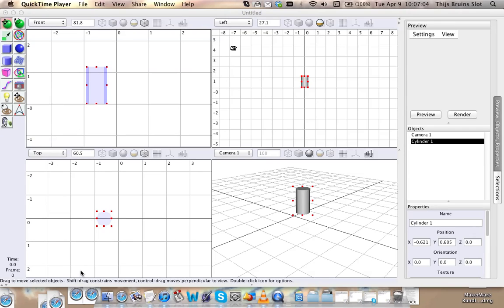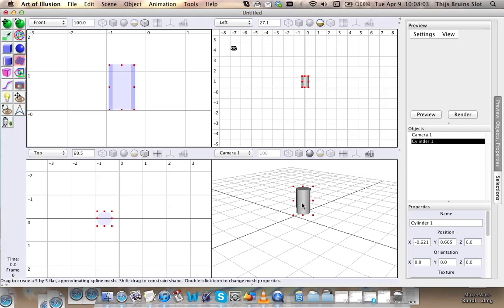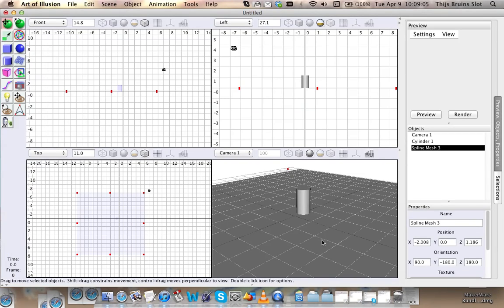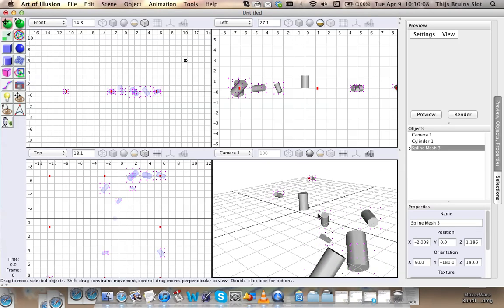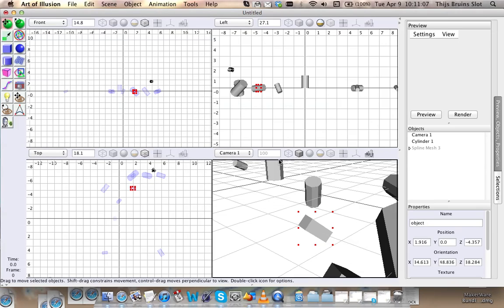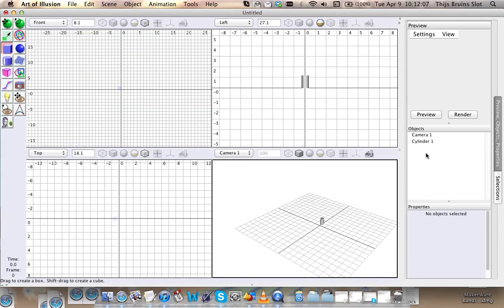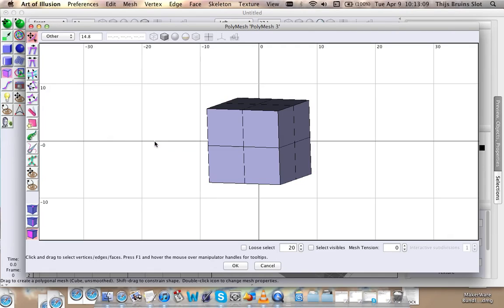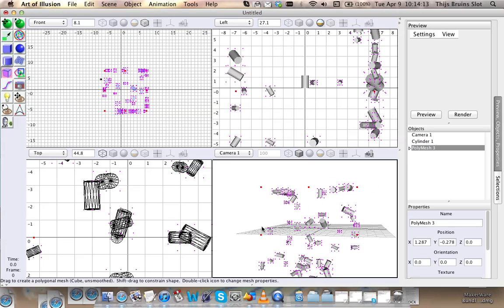Art of Illusion tutorial 14 - Random Object Placement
This is a follow up tutorial of the one I did about the array tool. The array tool is great to quickly create lots of copies of an object in an orderly fashion, but what if you wanted to place lots of copies randomly in you scene?

Also check out the AoI community forum!